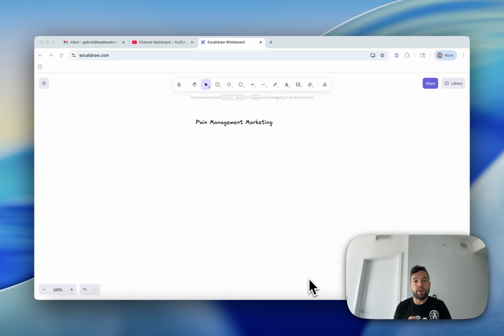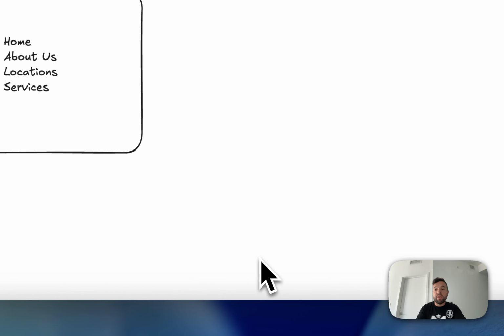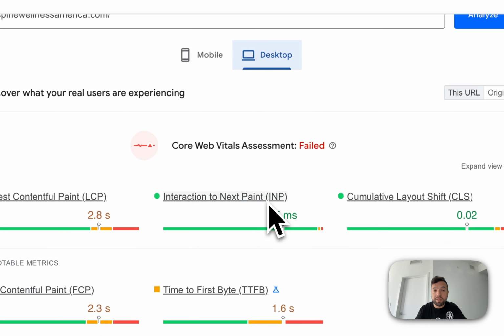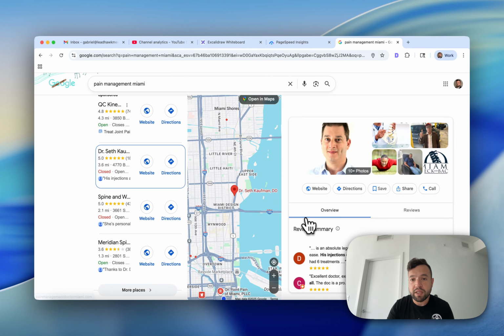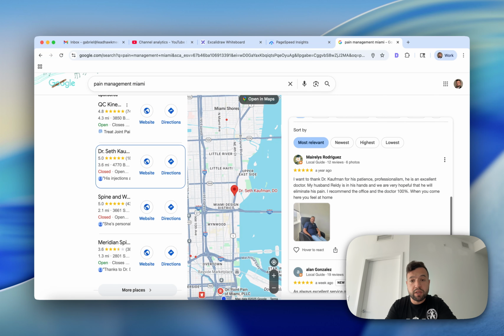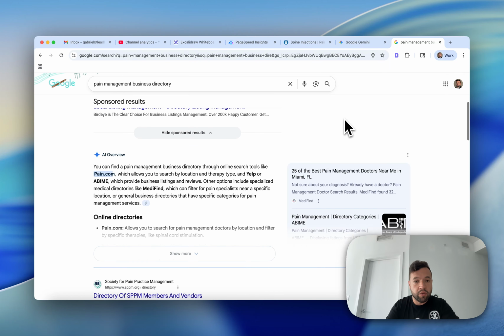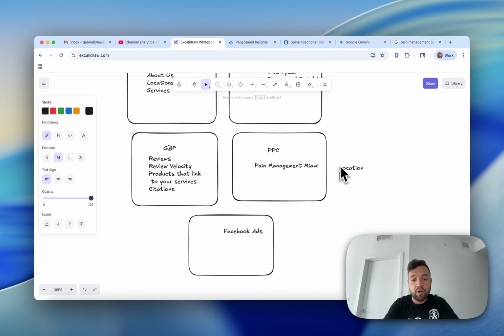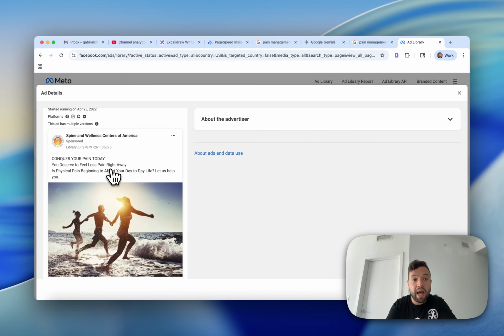Pain Management Marketing 101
In this video, we share how to effectively run pain management marketing. This video provides a deep dive into various marketing strategies designed to attract more patients and grow your practice.

0:23 - Website Structure
0:35 - Technical SEO
2:37 - Site Speed
4:09 - Google Business Profile (GBP) & Map Pack
5:44 - Optimizing Your Google Business Profile
7:13 - The Importance of Citations
8:22 - PPC (Google Ads)
9:28 - Facebook Ads